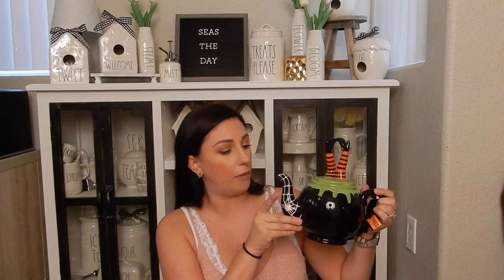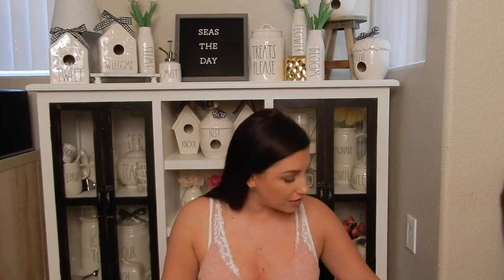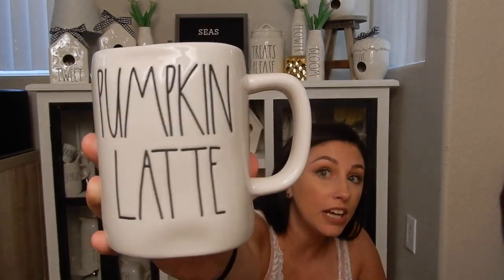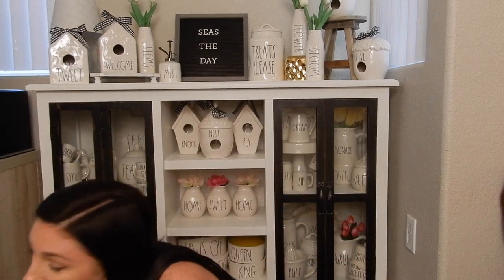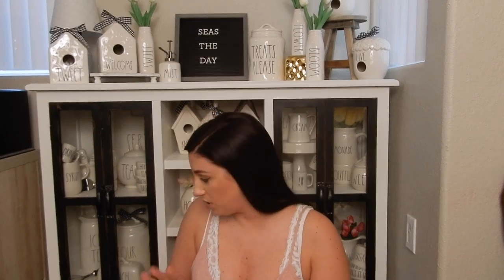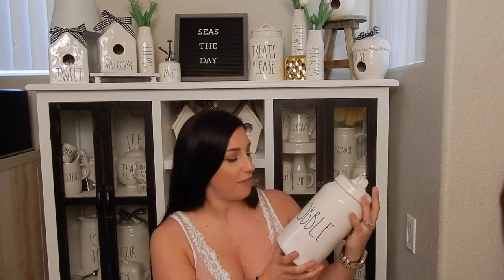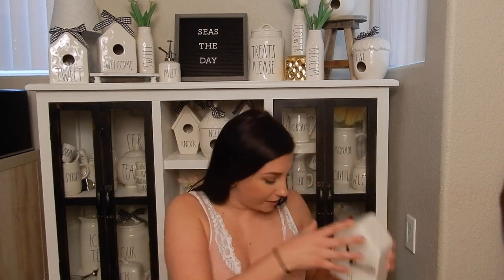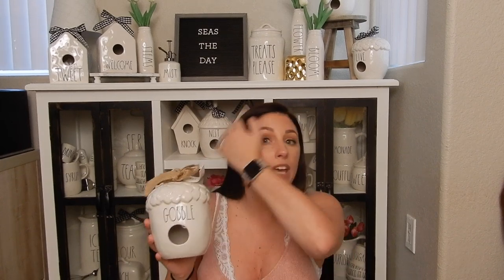HUGE Fall Rae Dunn Haul! | EVERYTHING Is Exciting!!!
Camera Used:
Nikon Coolpix A900